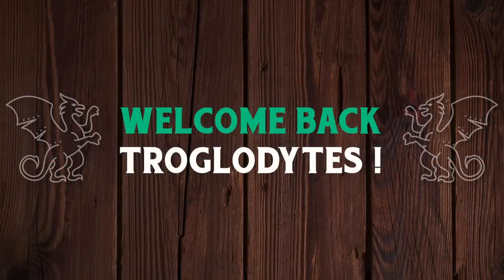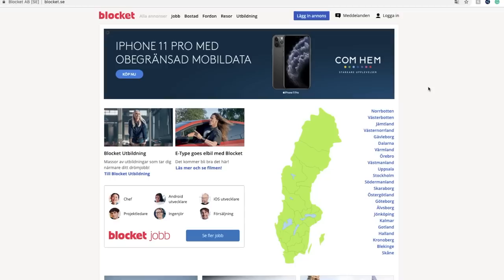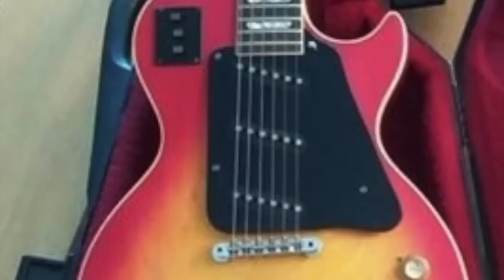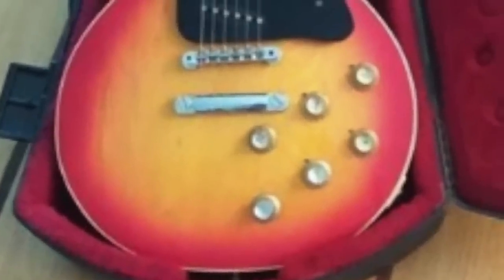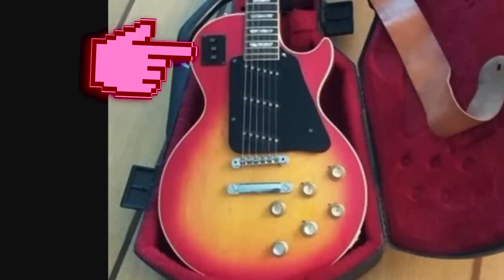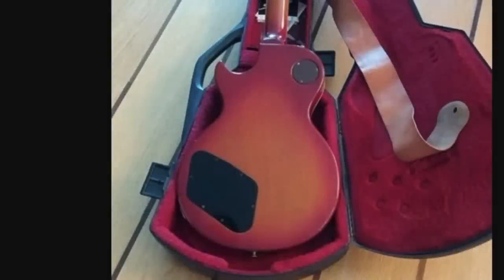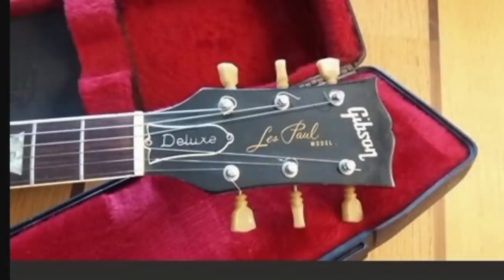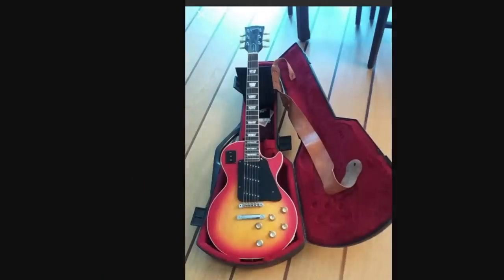When You Want a Strat, but Only Have a Les Paul... | Butchered 1970s Single Coil Deluxe | WYRON 211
I got sent this crazy 1970s Les Paul Deluxe Constantly for the past few days from Swedish viewers as it showed up on essentially their version of Craigslist. Someone convertered a relatively clean looking Les Paul Deluxe into a stratocaster with 3 slanted single coil pickups, 6 knobs and 3 slider switches instead of a toggle switch. This was definitely modded by someone that loved the guitar enough and needed it to perform a job.